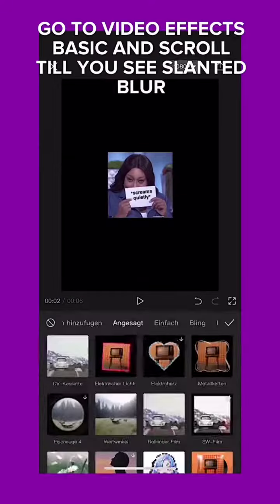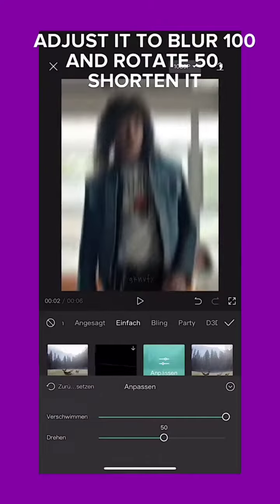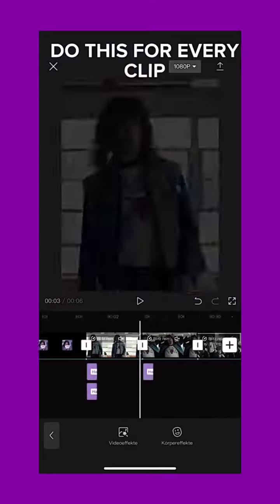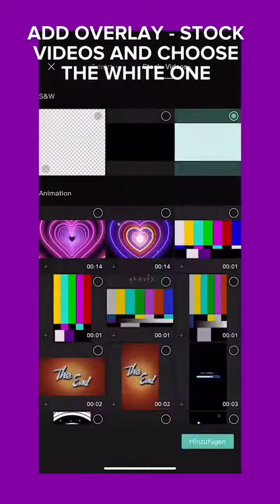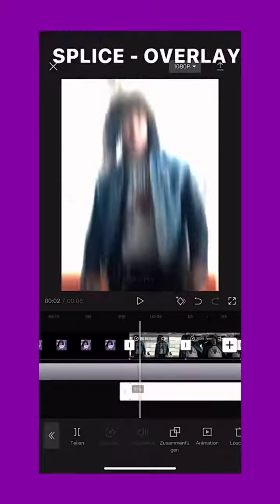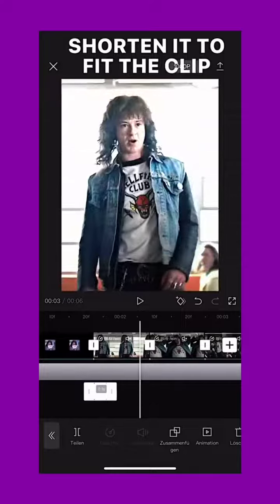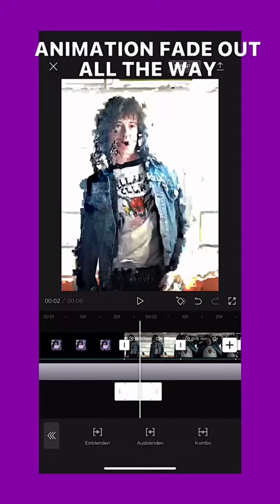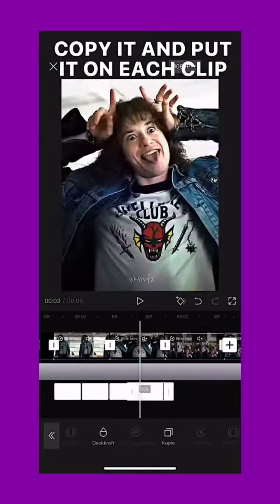capcut tutorial 🌼✨capcut